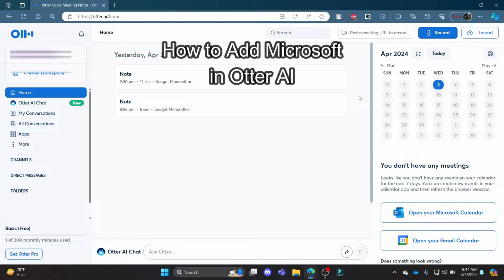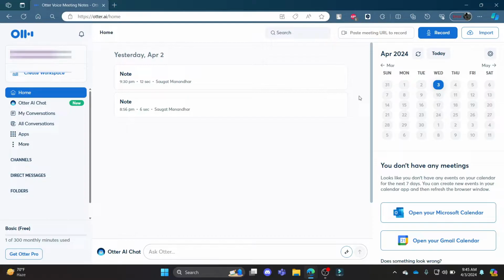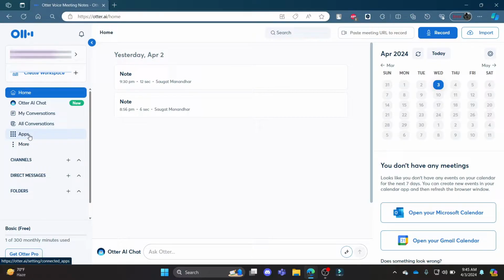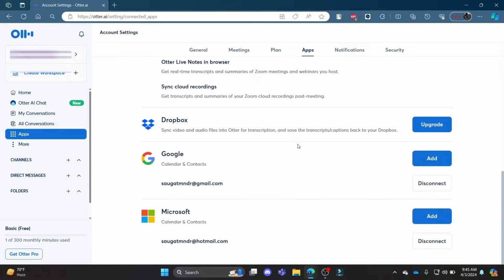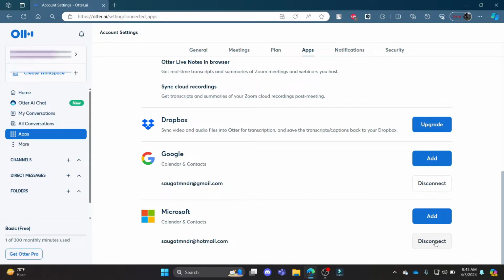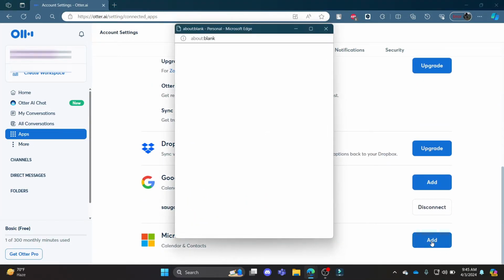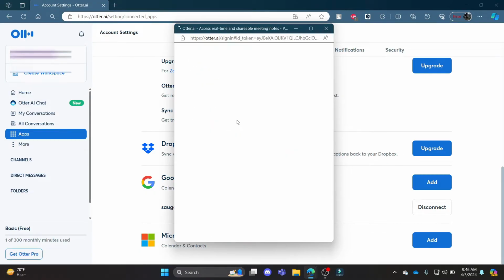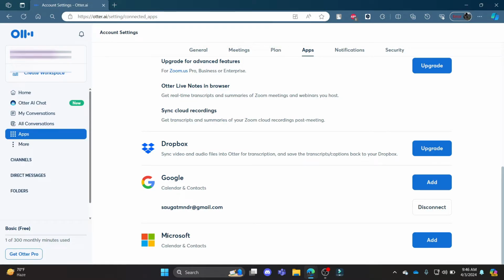How to Add Microsoft in Otter AI (2024) | Include Microsoft in Otter AI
Want to enhance your productivity by integrating Microsoft with Otter AI? This video explains how to add your Microsoft account to Otter AI, allowing for seamless synchronization of your work and meetings across platforms. Discover the convenience of managing your notes and collaborations in one place by integrating Microsoft services into your Otter AI experience.